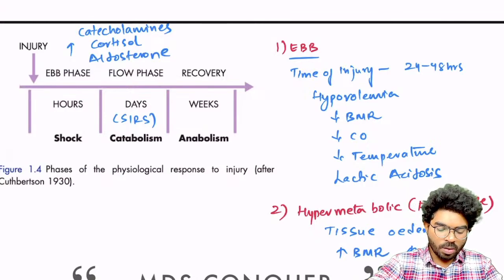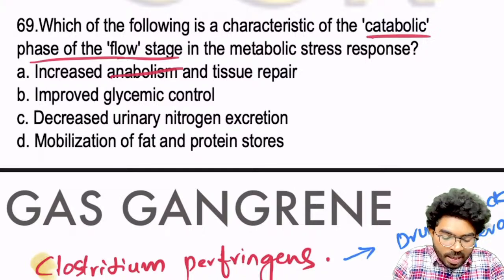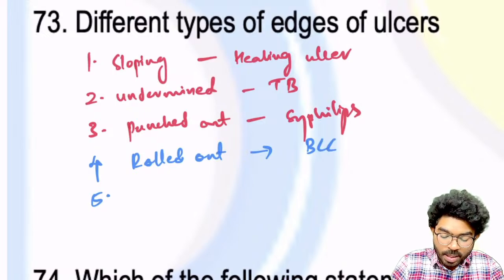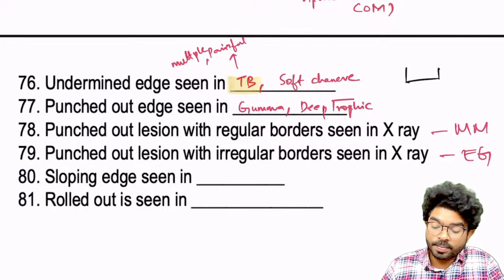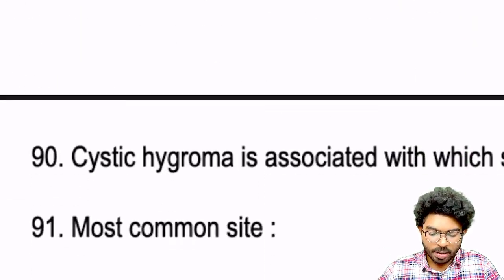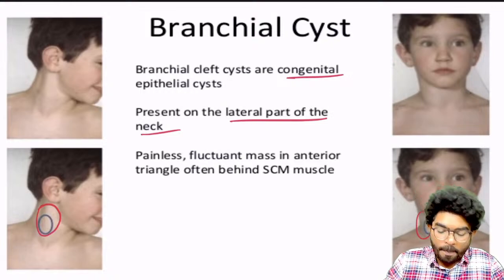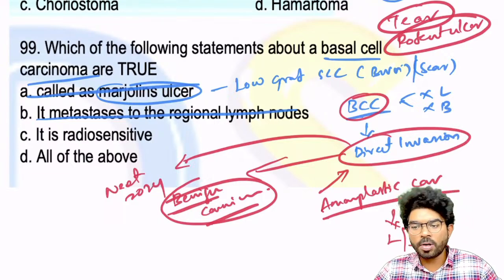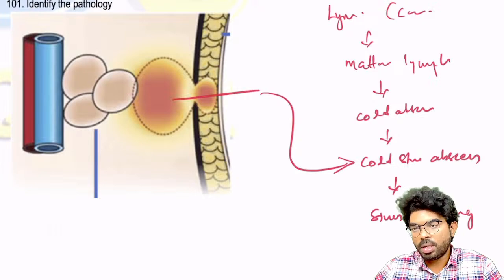GENERAL SURGERY PRO LIVE III FOR NEET MDS /INICET MDS /PSC DENTAL / INTERNATIONAL DENTAL EXAMS